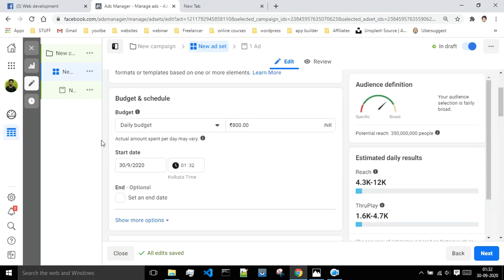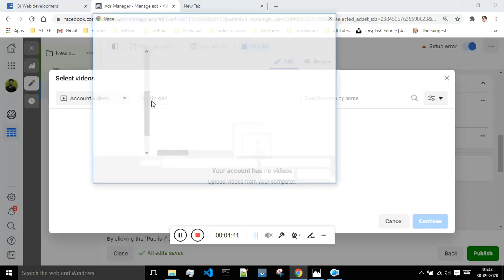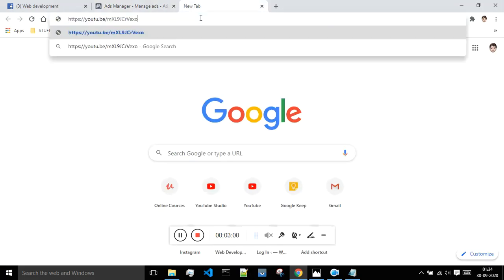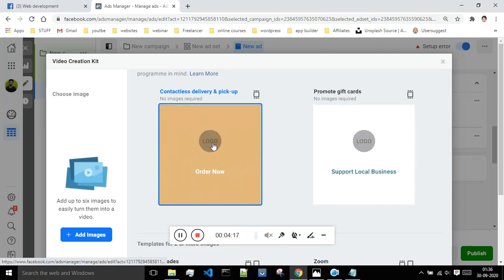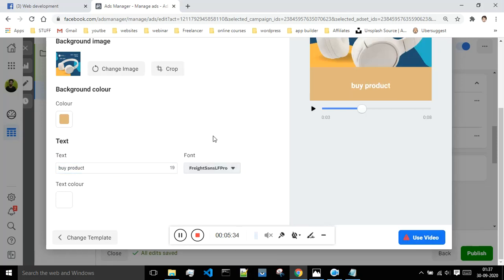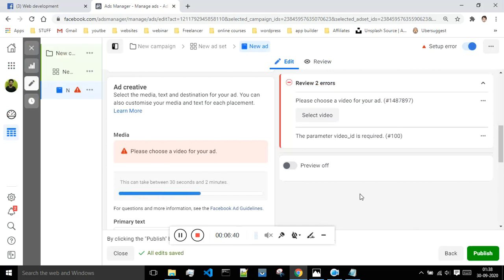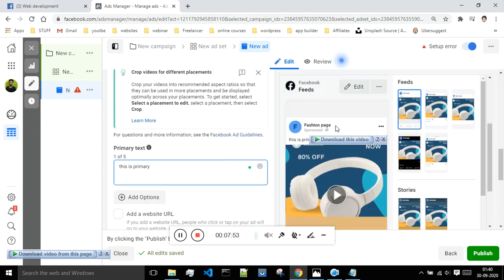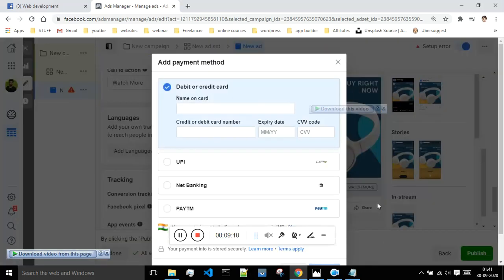FACEBOOK ADS TUTORIAL 9 : Video Ads